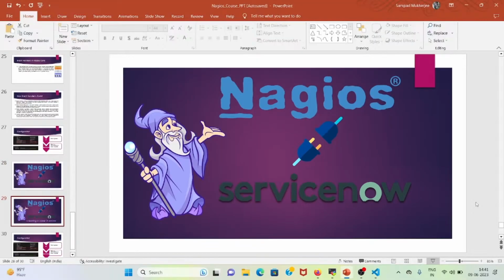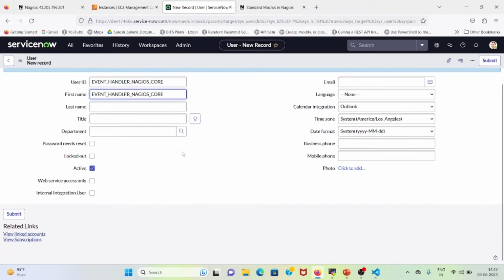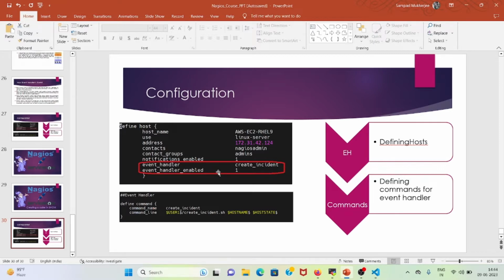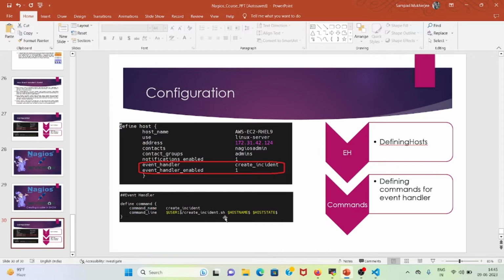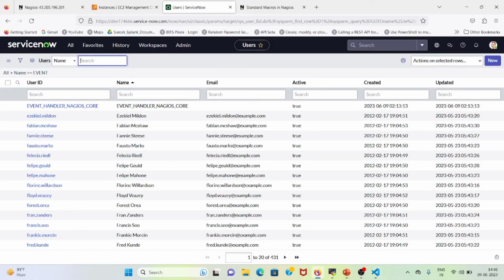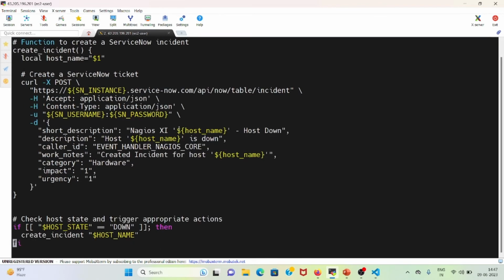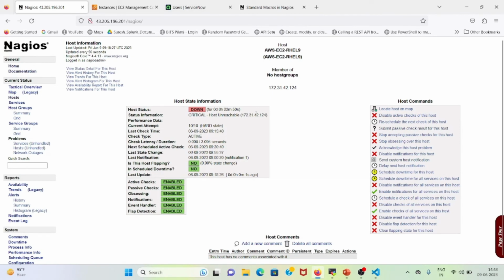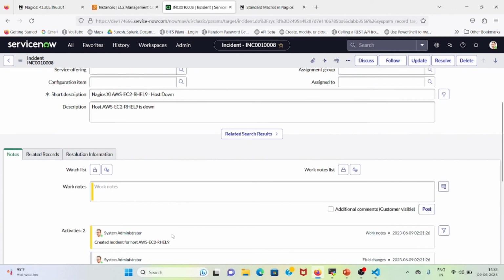Lesson_14 Integration between Service Now and Nagios Core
Title: Streamline IT Operations with Seamless Integration between ServiceNow and Nagios Core

Description:
Are you looking to enhance your IT service management capabilities and streamline your infrastructure monitoring processes? Look no further! In this video, we dive into the powerful integration between ServiceNow and Nagios Core, two industry-leading platforms that can revolutionize the way you manage and monitor your IT environment.

Join us as we explore the benefits and features of integrating ServiceNow, the popular IT service management platform, with Nagios Core, a robust and extensible monitoring system. This integration allows you to leverage the strengths of both platforms, creating a unified and efficient workflow for your IT operations.

With the ServiceNow-Nagios Core integration, you can seamlessly bridge the gap between incident management and proactive monitoring. Experience a comprehensive incident lifecycle management, where alerts and events from Nagios Core are automatically captured and converted into actionable incidents within ServiceNow. Say goodbye to manual ticketing and enjoy a streamlined incident resolution process that saves time and reduces human errors.

Whether you're an IT administrator, a service desk manager, or an IT operations professional, this integration will undoubtedly enhance your efficiency, improve collaboration between teams, and provide a holistic view of your IT environment.

Don't miss out on this opportunity to revolutionize your IT operations! Watch this video now and learn how to integrate ServiceNow and Nagios Core to take your IT management to the next level.